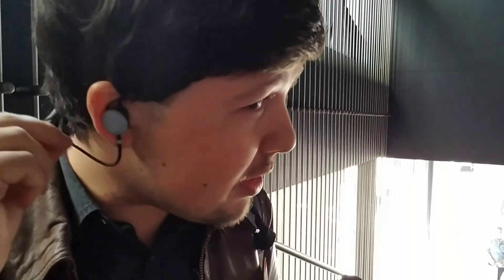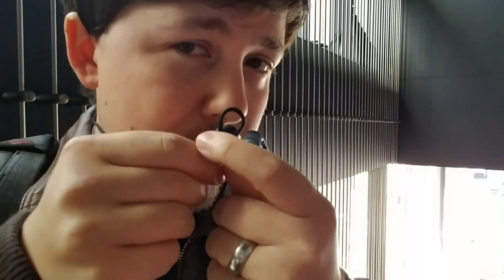Pixel Buds first hands-on -- they translate Japanese!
CNET's Sean Hollister tries the Pixel Buds, Google's first wireless headphones. They'll cost $159 this November.